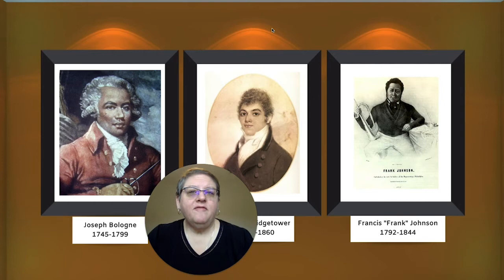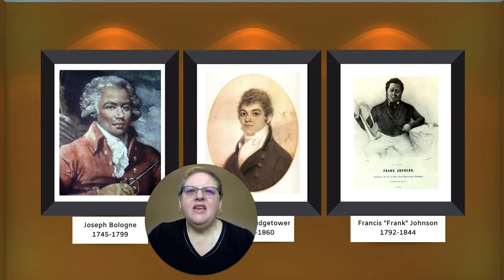General 6-12 Lesson Plan: A Virtual Museum of Black Composers | CMA Foundation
Music teachers offer creative lesson plans for teaching your students about making music. Follow along as Ms. Petersen walks you through her music history lesson, which offers a unique and inspiring look at the diverse origins of modern music. Ms. Peterson makes music history engaging, fun and interactive in this lesson that your students will love! As we work to keep the music playing for students during this critical time, we encourage you to check out the links below for additional online lesson plans, resources and tools you may need as you start this school year.

To access additional lesson plans and learn more about the Unified Voices for Music Education: